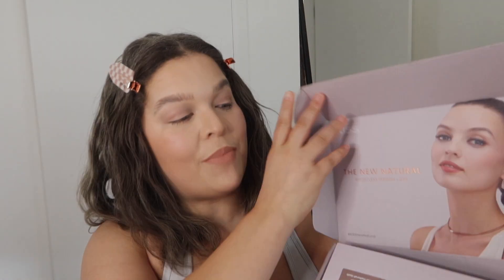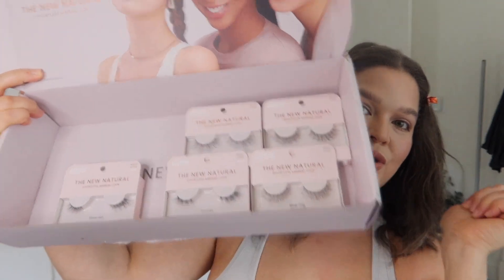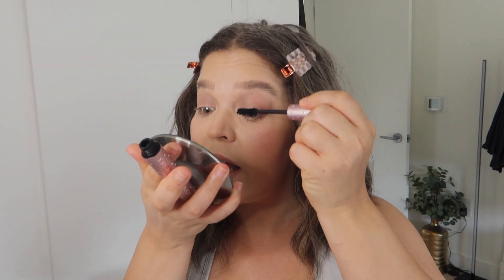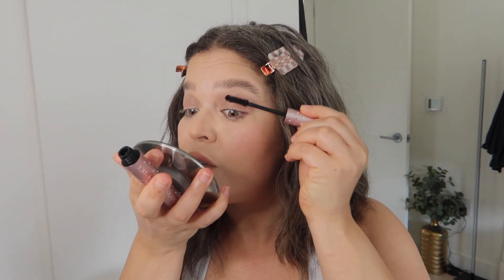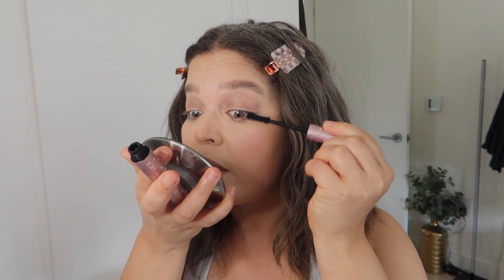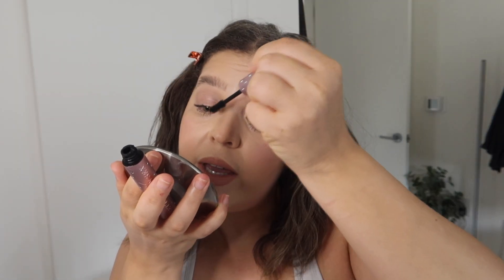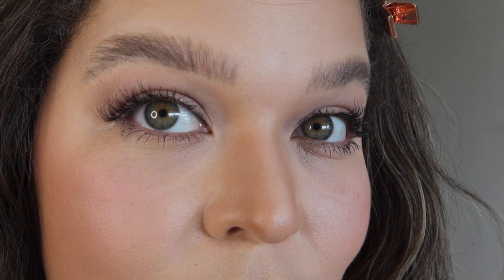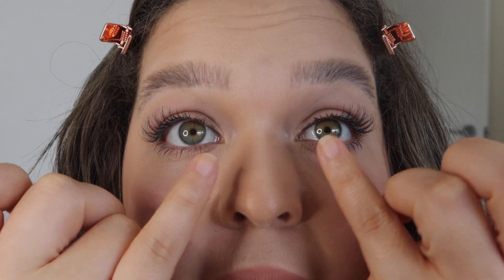Best Natural Lashes? KISS 'The New Natural' Lash Collection Try-On & Review | Holly Lynora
Hey gorgeous! 👋🏽 In today's video, I'm trying on the KISS "The New Natural" lash collection. These lashes are perfect for everyday looks and occasions like weddings and proms. 😍 They are lightweight, flattering, and incredibly easy to apply.

In this video, I'll show you a variety of lashes from this collection, including full strips and half lashes. I'll also share my tips for applying them seamlessly. Make sure to watch till the end for my honest thoughts and recommendations!

Humanist Beauty-
HOLLYHB20

GENETIC-
USE CODE- 15holly

Teamiblends!

Chapters:
0:00 - Introduction
0:30 - Unboxing & First Impressions
1:30 - Applying Full Strip Lashes
2:30 - Applying Half Lashes
3:30 - Final Thoughts & Recommendations

This video is about Best Natural Lashes. KISS 'The New Natural' Lash Collection Try-On & Review. But It also covers the following topics:

Perfect Wedding Lashes
Affordable Glam Lashes
KISS Lash Review 2024

Video Title: Best Natural Lashes? KISS 'The New Natural' Lash Collection Try-On & Review | Holly Lynora

🔔 Curious about balancing life with a passion for beauty, including makeup, skincare, and hair care?

✅  About Holly Lynora.

Welcome to my world in NYC! I'm Holly Lynora, a 30-something adventurer who's just moved to the city. Twice a week, on Tuesdays and Fridays, I dive into the vibrant NYC lifestyle, beauty tips, and all things fashion.

From a self-taught MUA in North Carolina to exploring the endless possibilities in New York, I share my journey and discoveries. Whether you're into beauty, lifestyle, or fashion, you're in the right place. Let's explore this amazing city and its secrets together.

🔔 Looking for beauty hacks and a glimpse into NYC life? Why not get into my world of makeup, skincare, and city adventures?